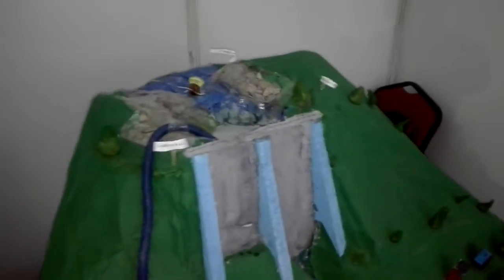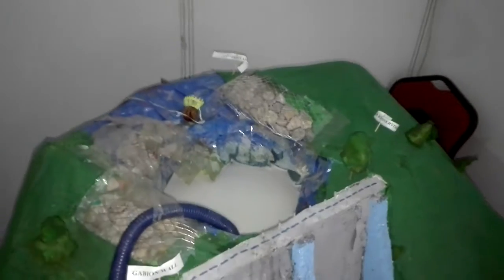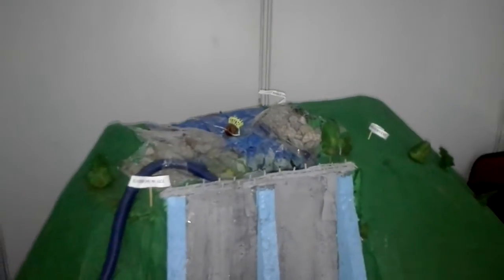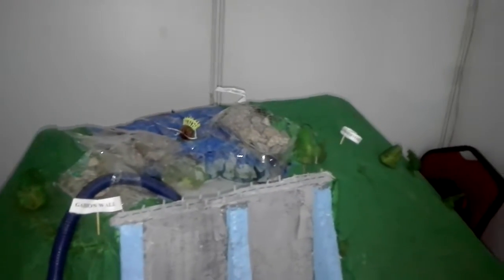Pumped storage hydro plant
Best for peak load balancing